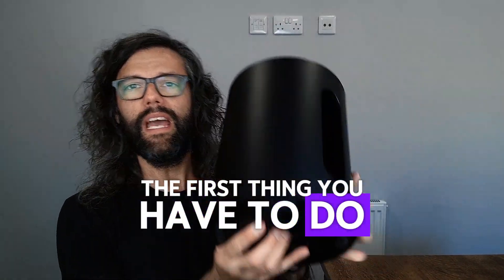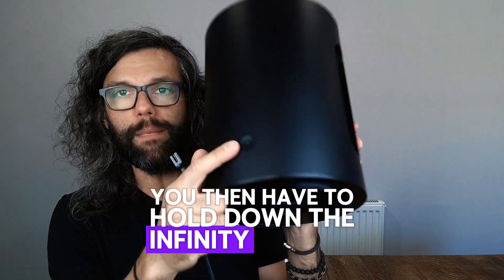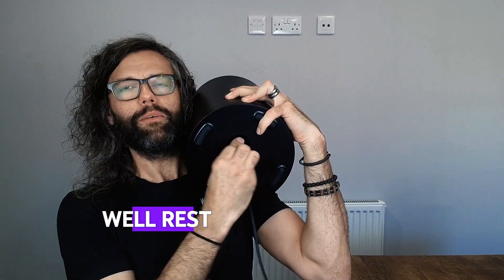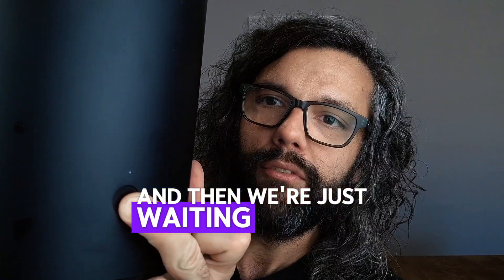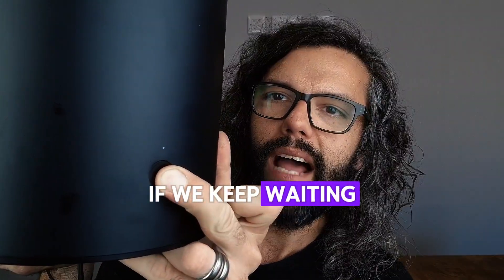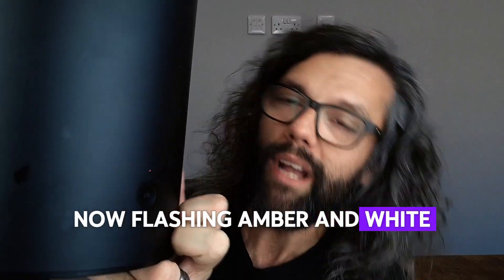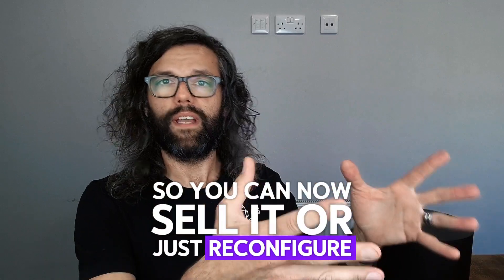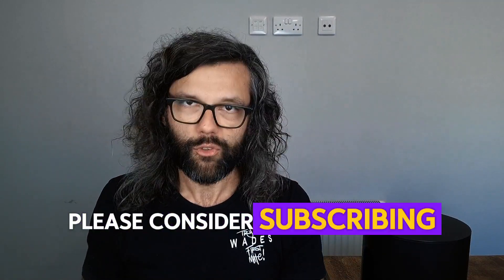Sonos Sub MINI Reset UK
How to reset the Sonos Sub MINI